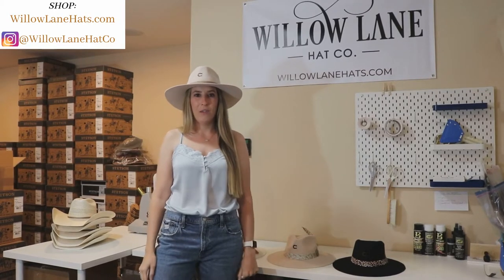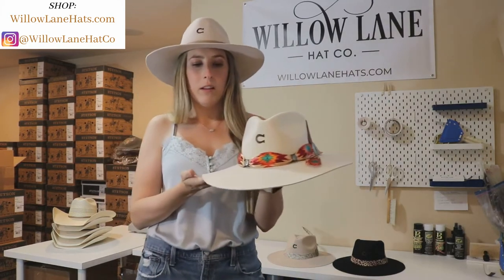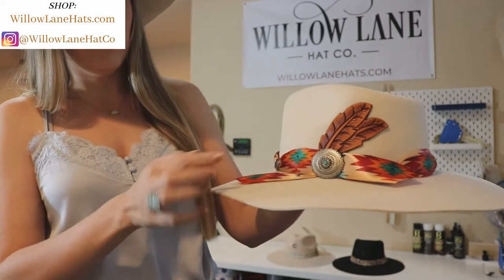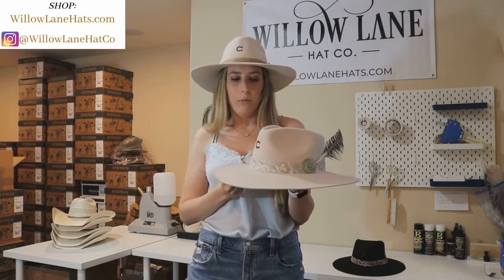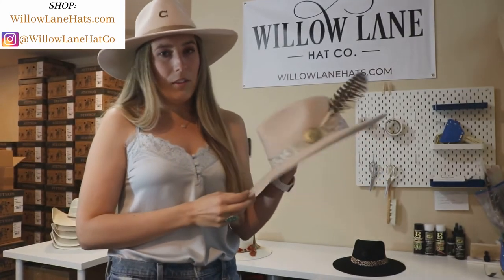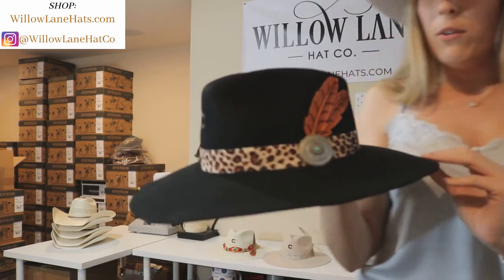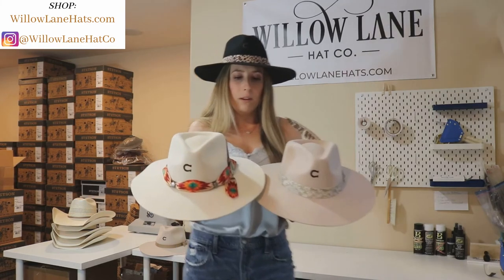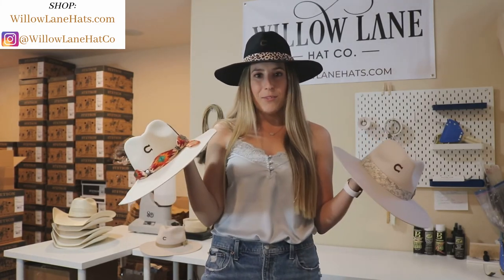A Closer Look at The 2020 Charlie 1 Horse Fall/Winter Styles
In this video we will take a closer look at a few new Charlie 1 Horse (C1H) fall styles and their features.